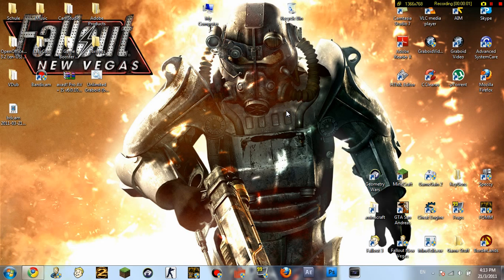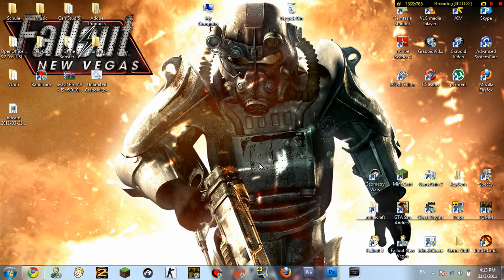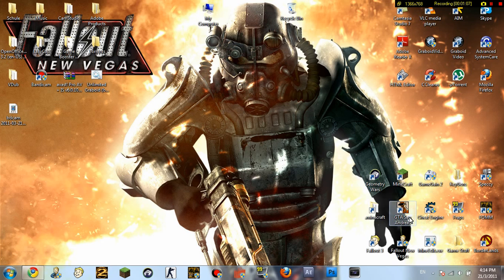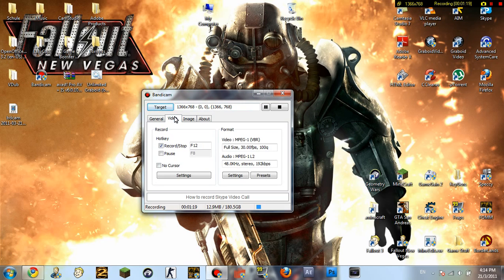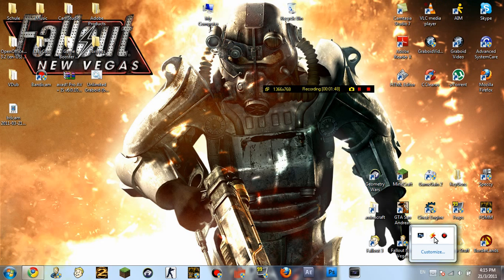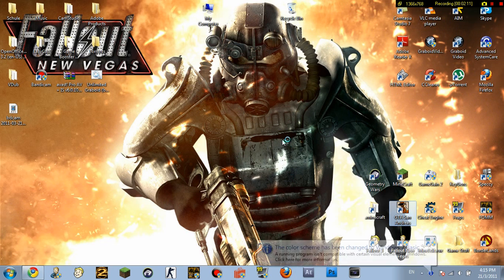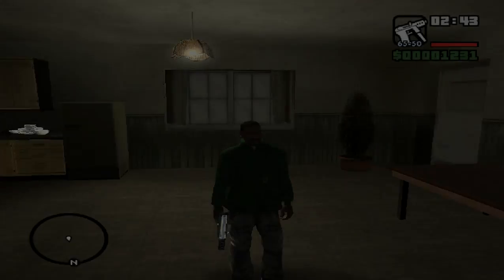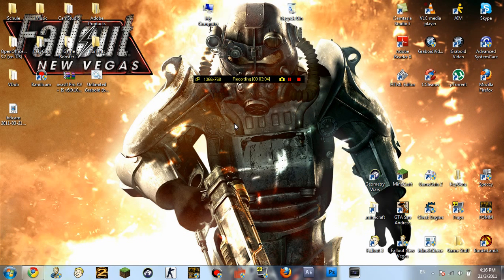How to record higher-end games with Bandicam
Again a thanks to Bandisoft!